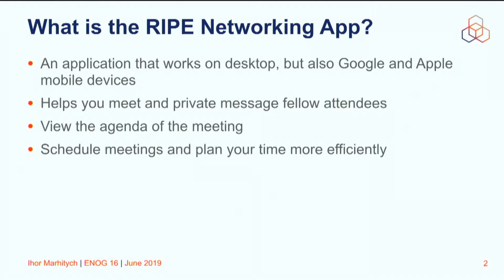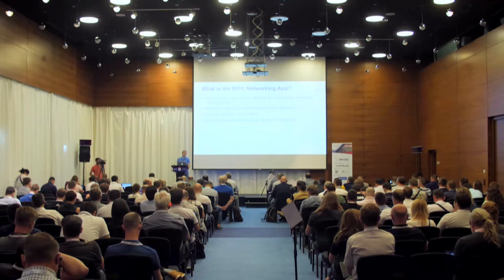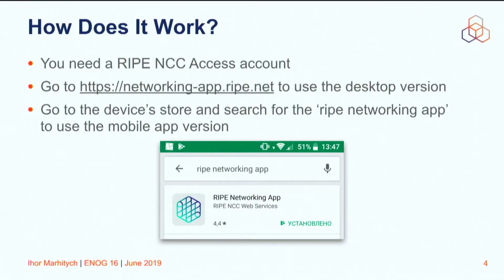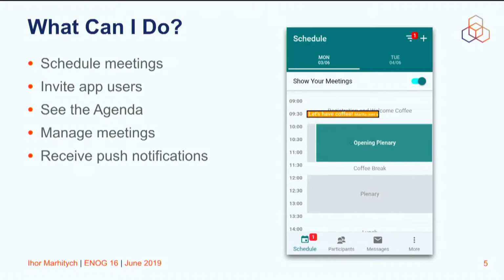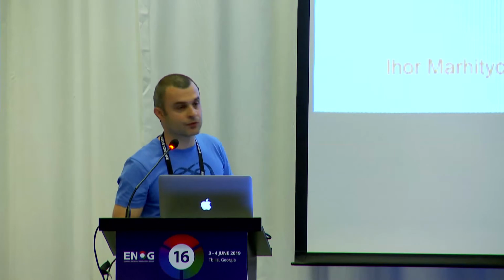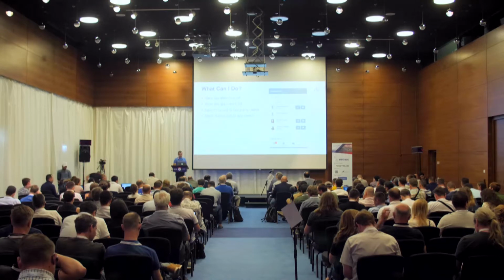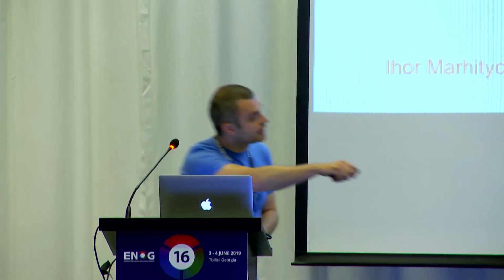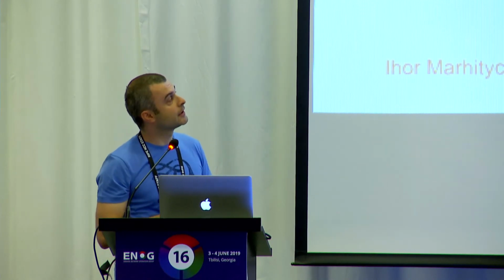ENOG 16: RIPE Networking Tool, Ihor Marhitych (EN)